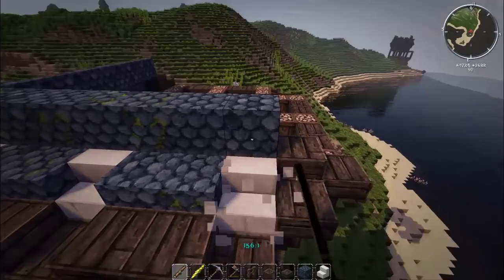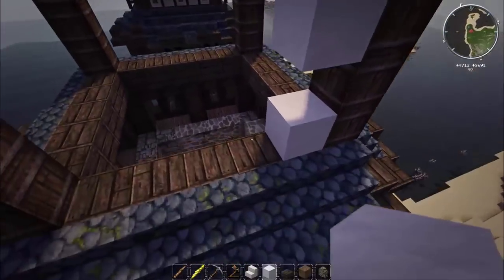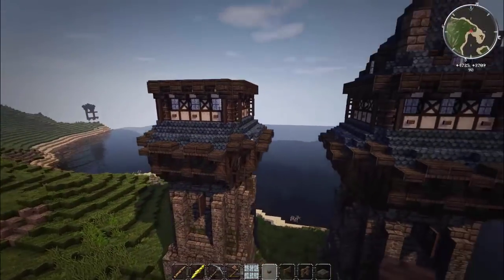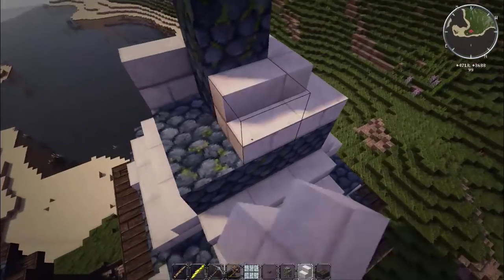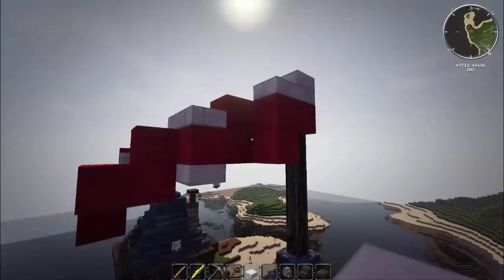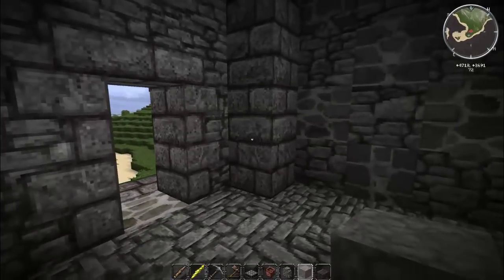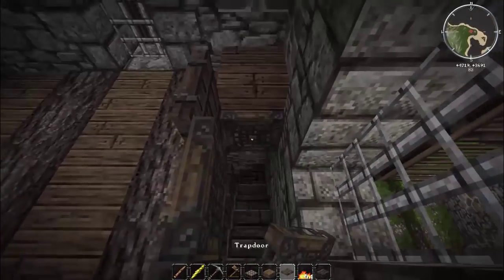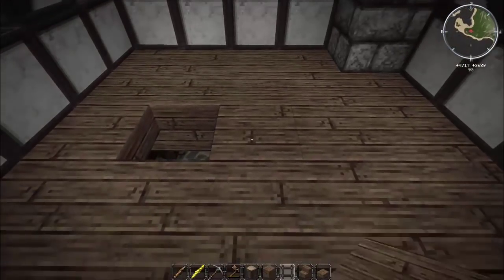Minecraft: Medieval Watch Tower Tutorial: Part Two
Part two of how to build a watch tower. Was a fun video to make, I hope you have fun watching :D